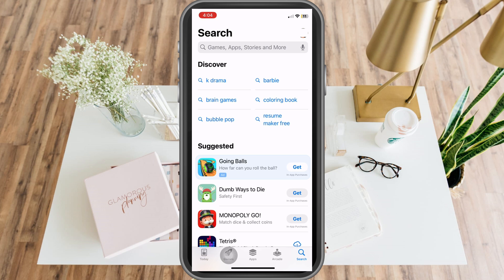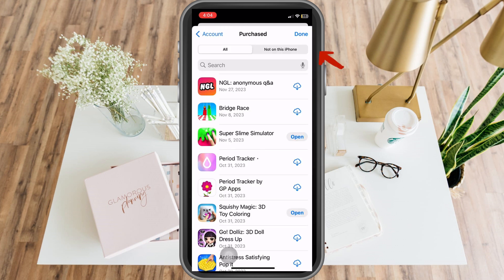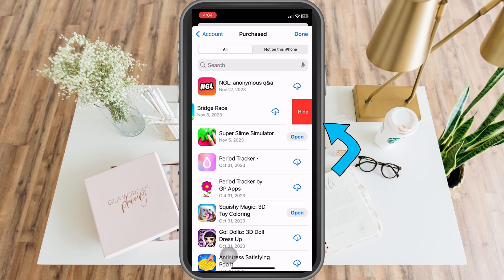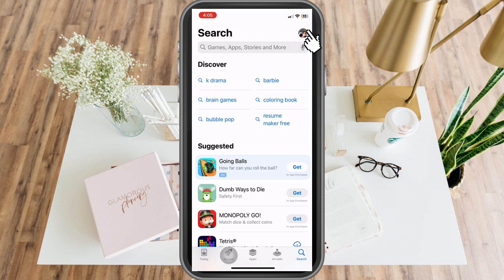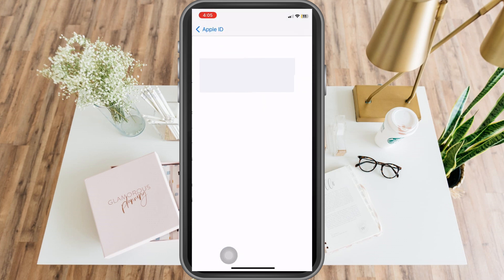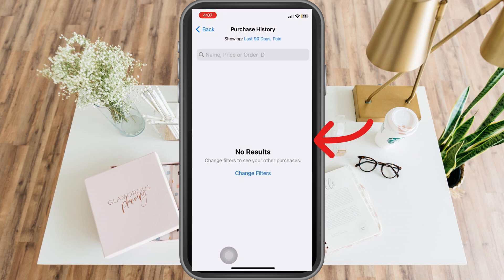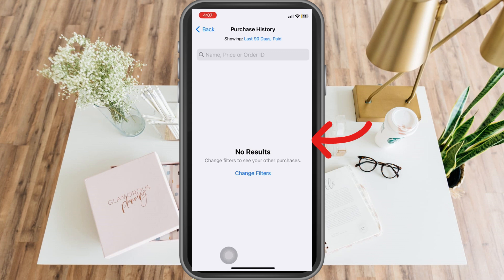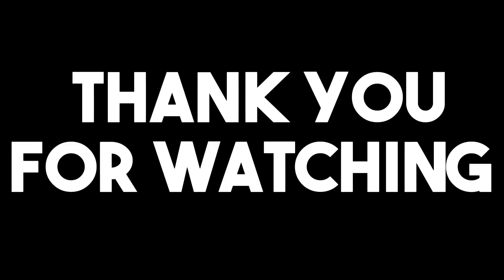How To Delete All Purchase History On iPhone (Easy Steps)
📱 Master Your iPhone: Clearing Purchase History Made Easy! 🚀

Ready to declutter your iPhone and erase those purchase history entries? Welcome to SEARCH MASTERY, where we guide you through the simple steps to delete all purchase history on your iPhone. Whether you're looking to enhance privacy or just tidy up, our step-by-step tutorial has got you covered.

🛒 What You'll Learn in This Tutorial:

✔️ Where to find and view your purchase history on your iPhone.
✔️ Step-by-step guide to deleting individual purchase entries.
✔️ Pro tips on clearing entire purchase history effortlessly.
✔️ Ensuring your personal data remains secure throughout the process.
🚀 Why Choose Our Tutorial?

🎓 Clear and concise instructions suitable for all iPhone users.
🚀 Quick and efficient methods to save you time.
💡 Learn valuable tips for managing your iPhone effectively.